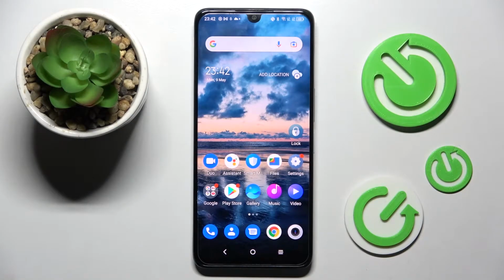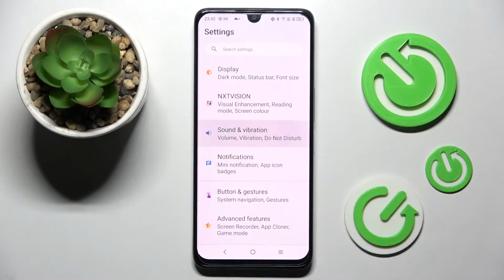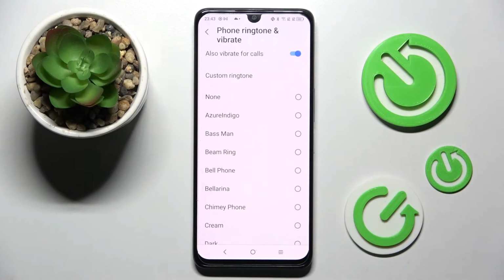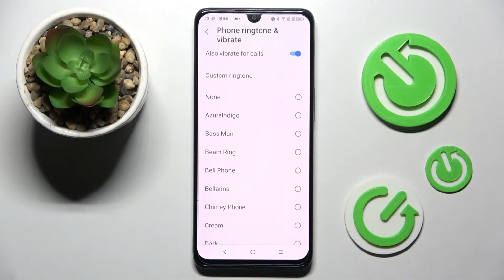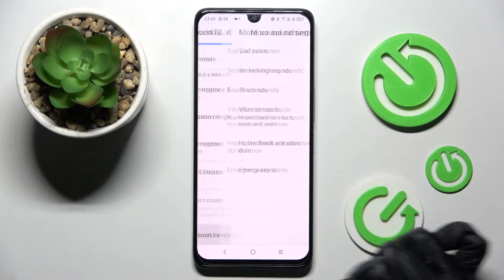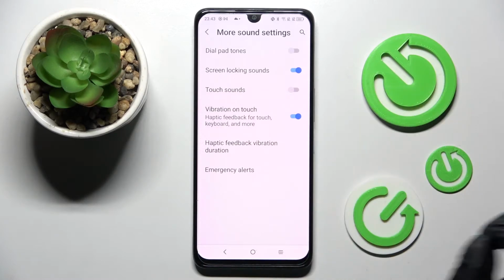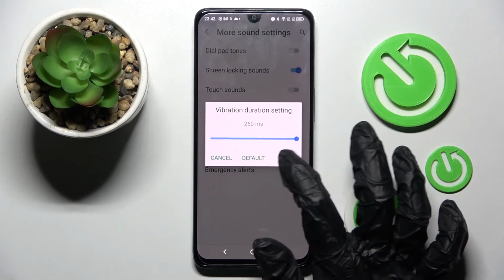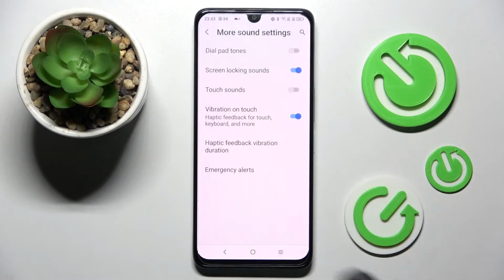How to Find and Enter the Vibration Settings on the TCL 30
Learn more about the TCL 30:
In this truly simple and short video guide, our expert will show how you can find and access vibration options on your TCL 30 smartphone. Thereby, if you would like to learn how to manage and configure the vibration settings on the TCL 30 mobile device, we kindly invite you to watch this video. Please enjoy!

How to find the vibration options on the TCL 30? How to enter the vibration options on the TCL 30? How to configure the vibration settings on the TCL 30? How to manage the vibration options on the TCL 30? How to access the vibration settings on the TCL 30?